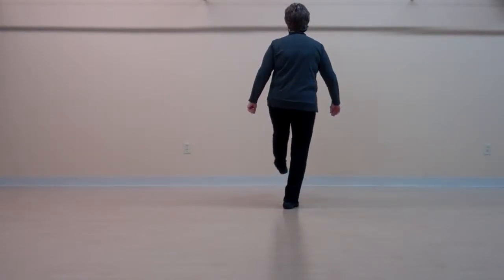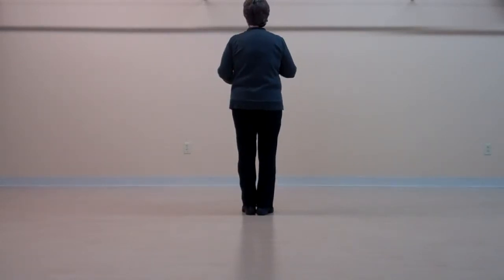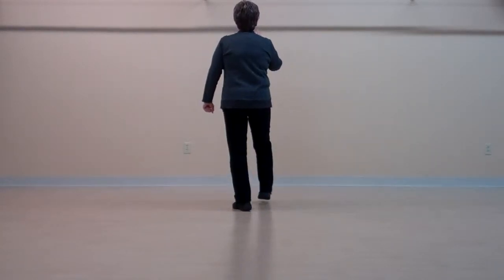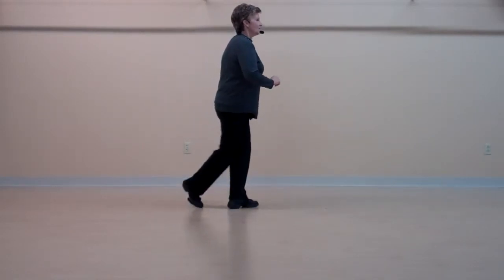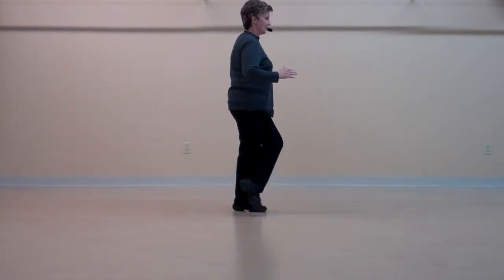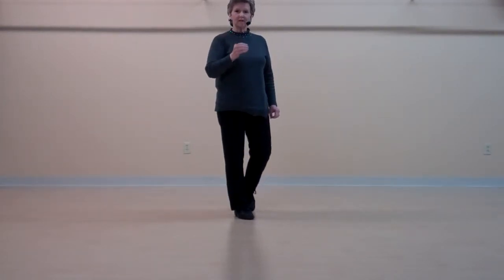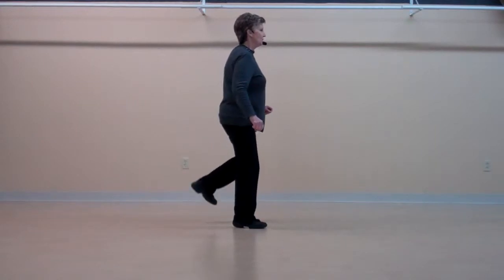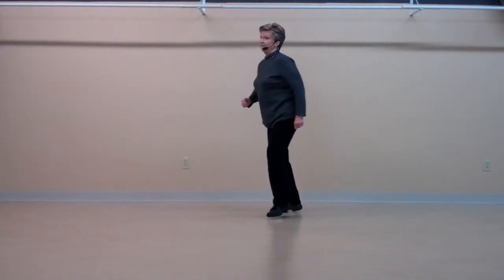Winchester Cathedral - Tutorial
Winchester Cathedral
beginner line dance
16 count introduction
32 count dance, 4 walls
2 TAGS - one after wall 3, another after wall 6
  For this dance, I demonstrated the TAG as "kick, step, kick, step".  In the demo video, I demonstrated "step, kick, step, kick".  Either way will have you finish with the right foot free.